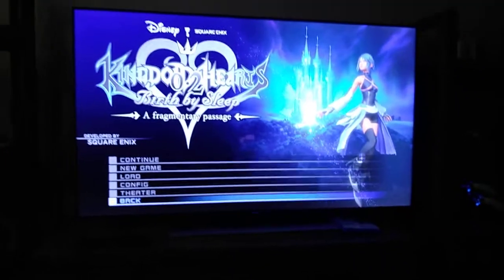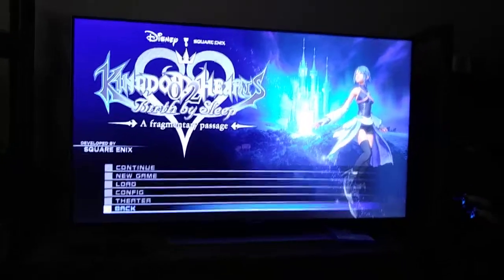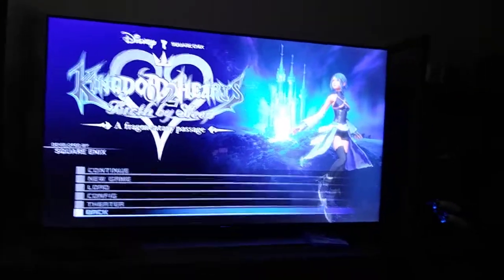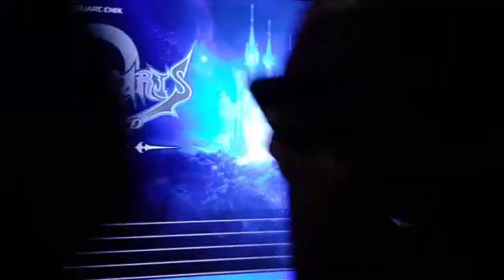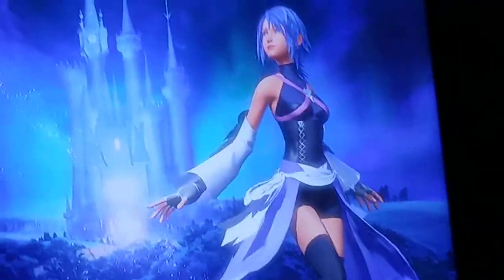Nasi going live